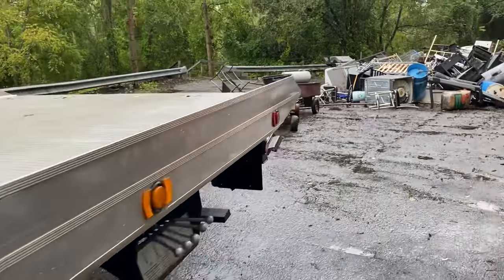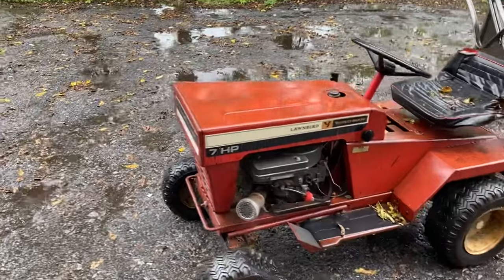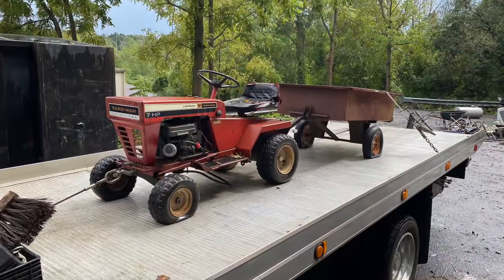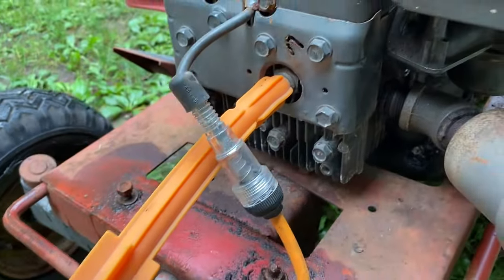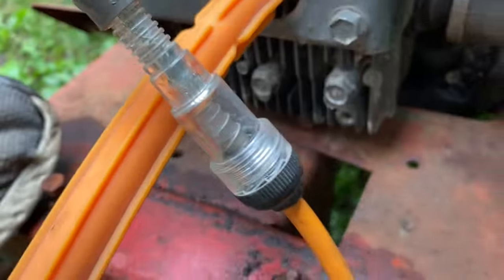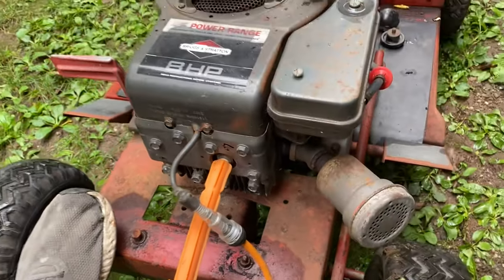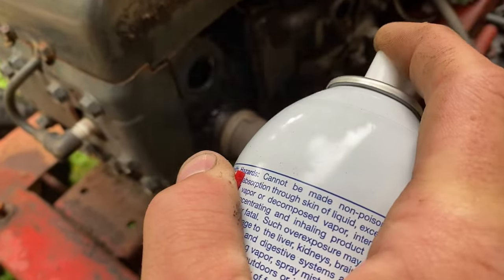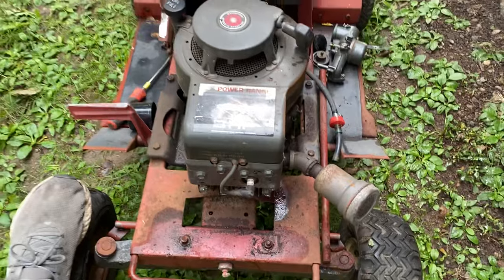Garden tractor rescue! 1969 Yard-Man Lawnbird AKA “Ladybird” -part 1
2 part series, link for part 2 below